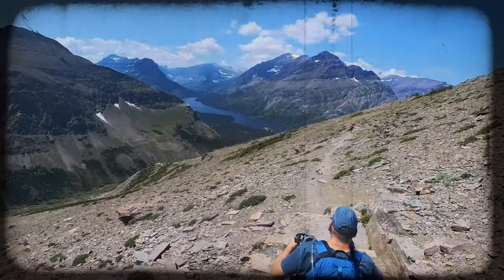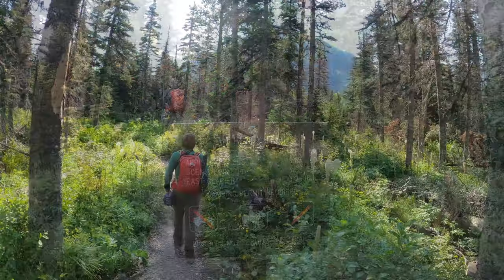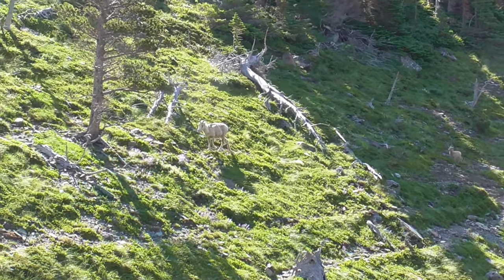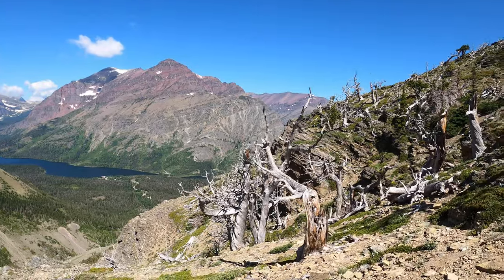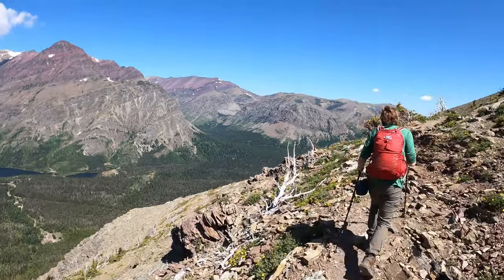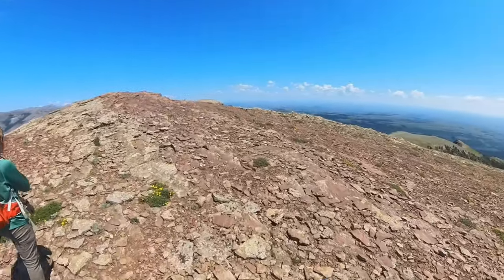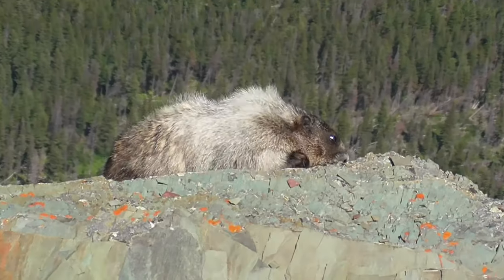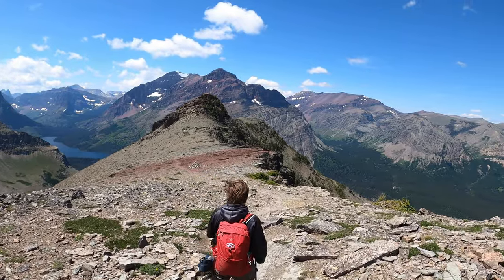Two Medicine's Scenic Point: Glacier National Park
Further exploring the east side of Glacier National Park, we venture into the Two Medicine area and hike the Mt. Henry Trail to Scenic Point, a 7552-foot-elevation mountain summit with 360 degree views of Montana's great plains to the east, and the peaks of the Rocky Mountains to the west.  The hike is nearly 8 miles round trip, with ~2400' elevation gain.  Wildlife includes momma bighorn sheep and her lamb, and a peak-bagging marmot.

*This video is non-monetized*

Film Gear:
GoPro Hero 8 Black
Panasonic HC-V180
Insta360 X3